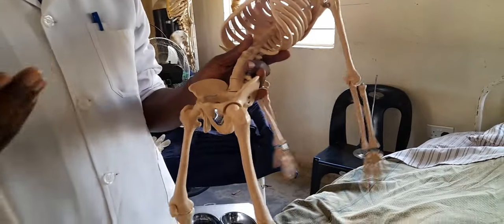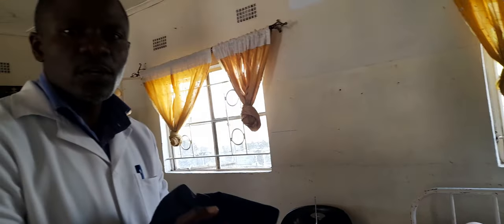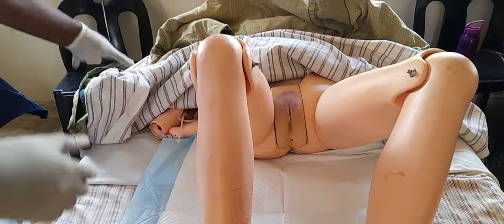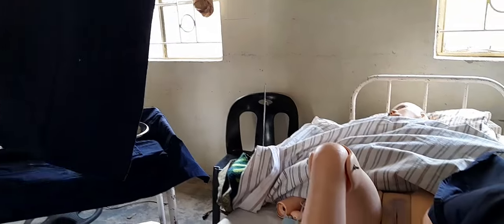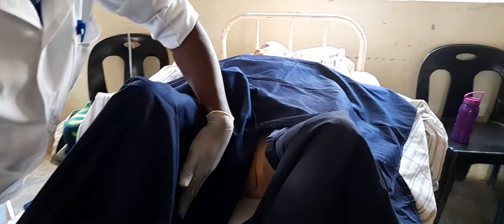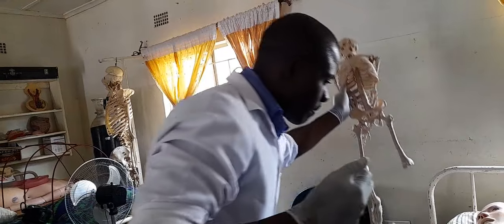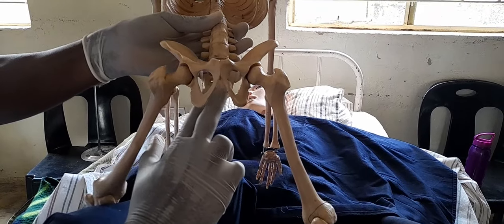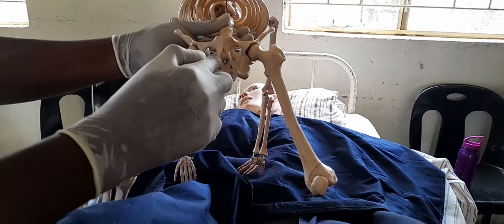Vaginal exam (woman in labour)